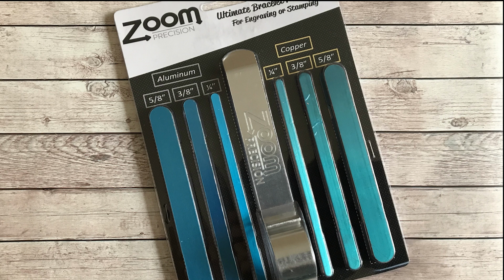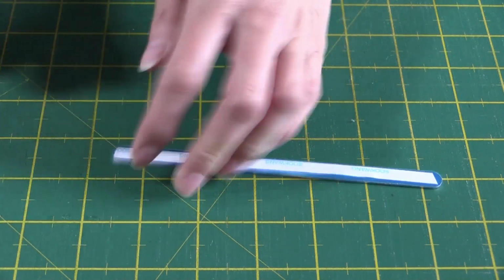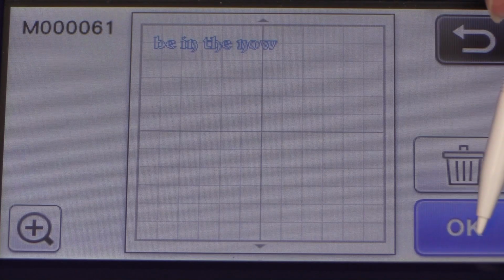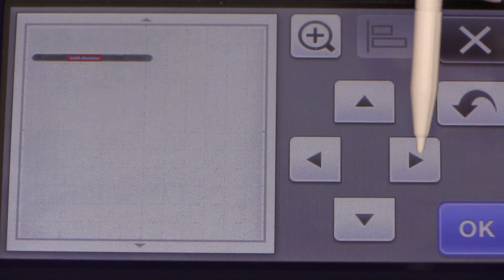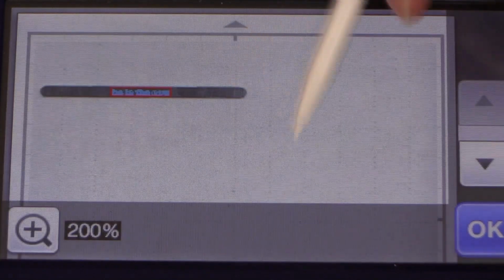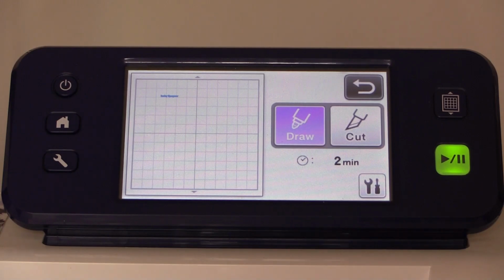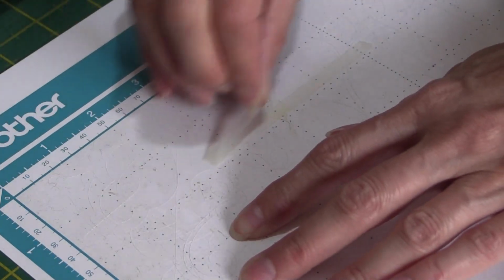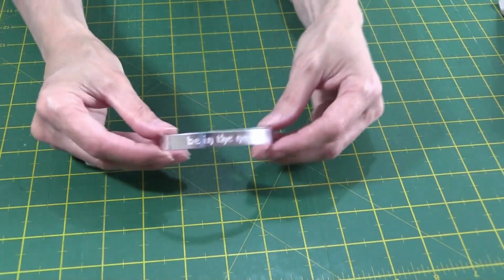Engraving Bracelets with the ScanNCut 2 and the Zoom Precision Engraving Tool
In this video, we show you how to etch a bracelet using the ScanNCut 2 and the Zoom Precision Engraving Tool.

---BUY THE BRACELET KIT ON AMAZON HERE---

LINK TO THE NEW ACCESSORIES FOR THE ZOOM PRECISION TOOL---